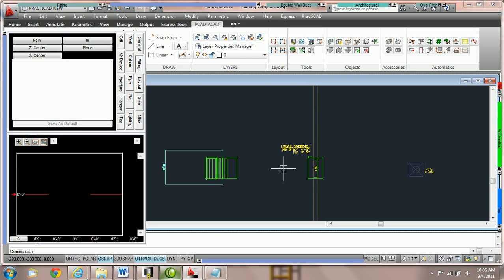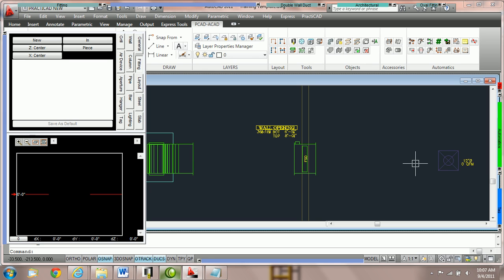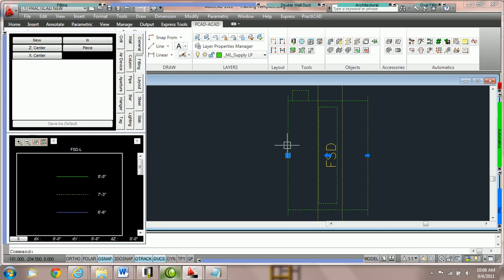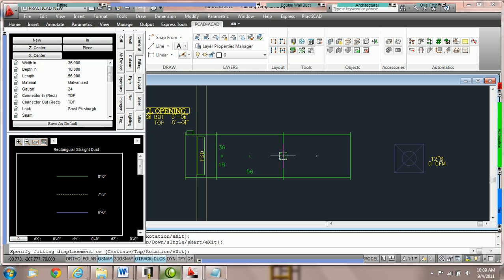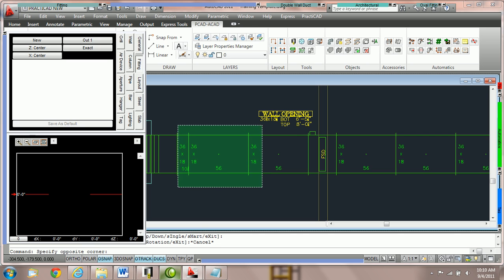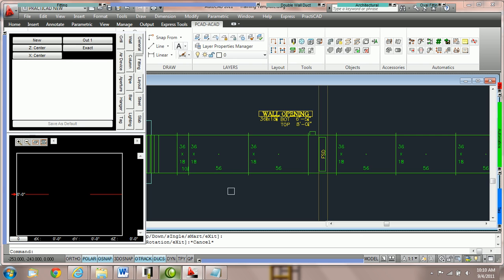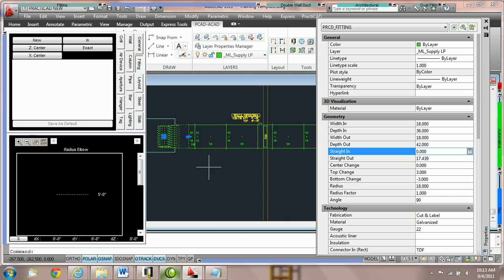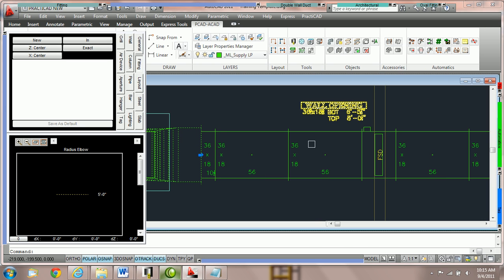02 019 How to Use In and Out Connection Ex% Fire Damper